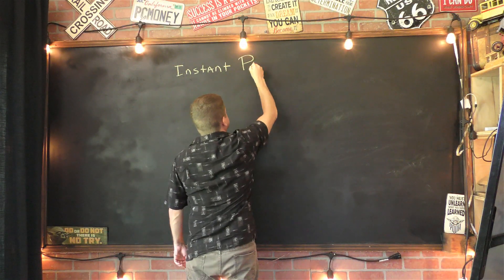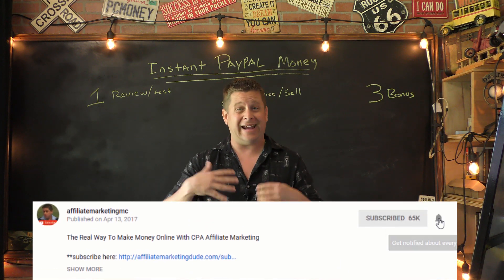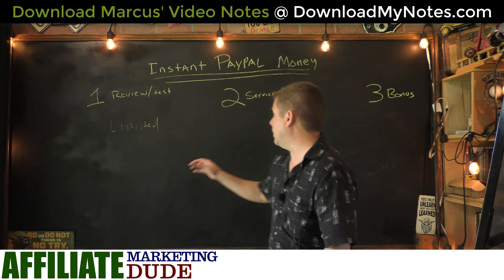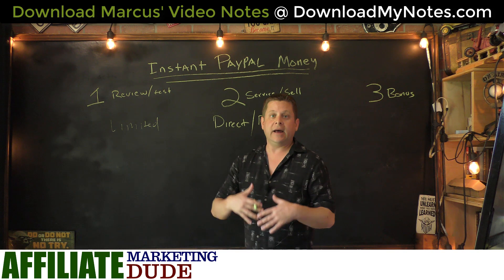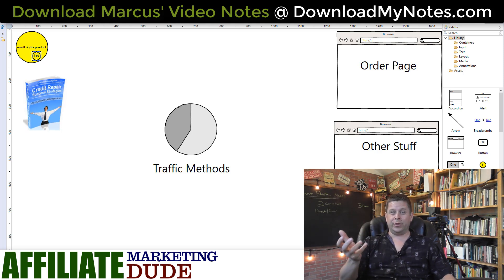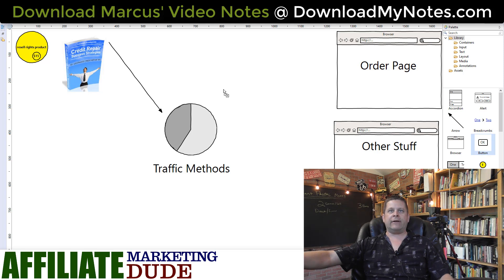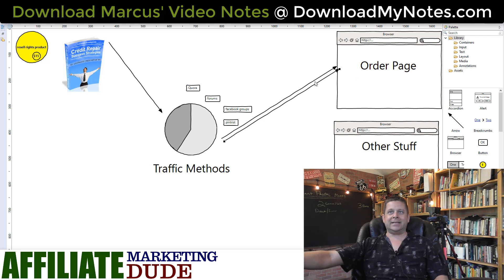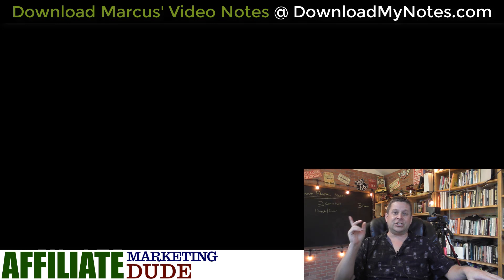Instant PayPal Money - Simple Ways To Make Money Online Instantly With PayPal #3 Is Killer!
in this video marcus shows you 3 simple methods for making instant money online with paypal.

the third method is a great one... watch it.

REMEMBER: watching this training is in NO WAY saying you will earn any money. there is a lot of work involved and marcus has been at this for over 18 years... but what you can expect is real world information on how he runs his blogging business and how he has helped others do the same.